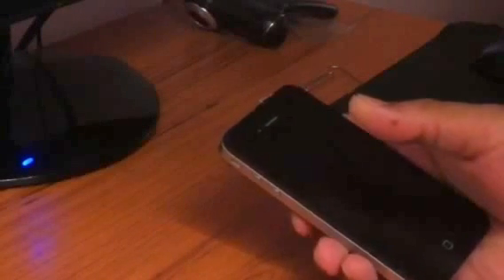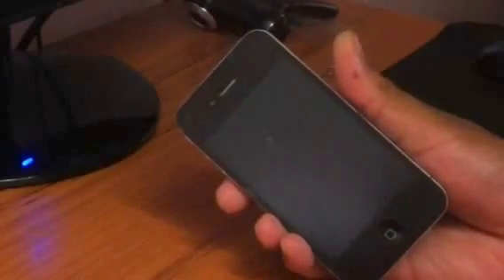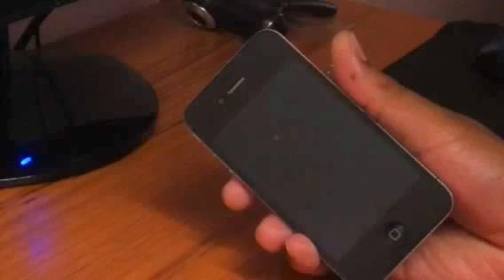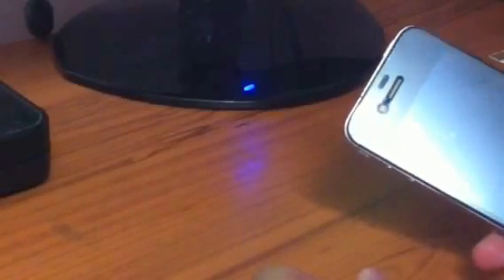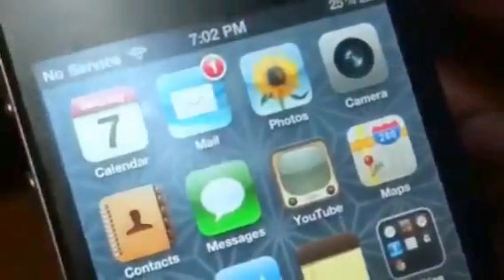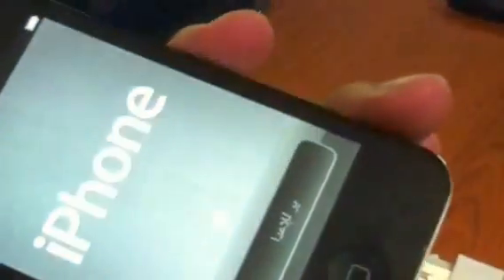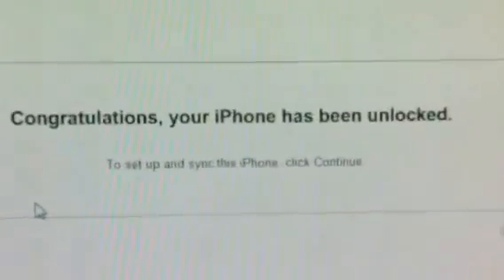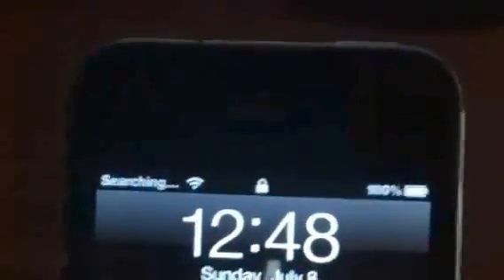How to Unlock Your iPhone 4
It works on any iPhone on any version and any baseband.